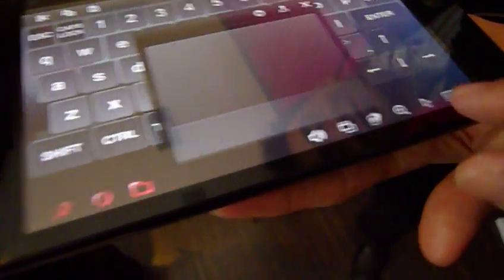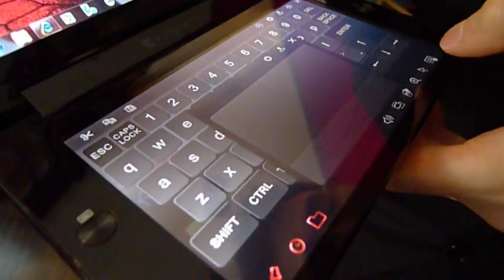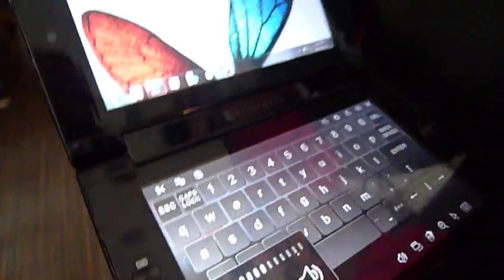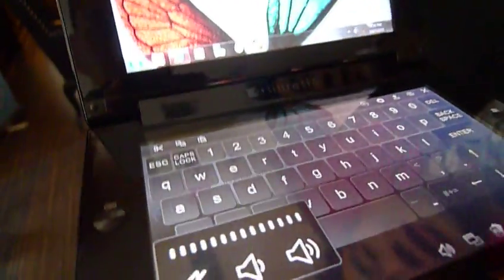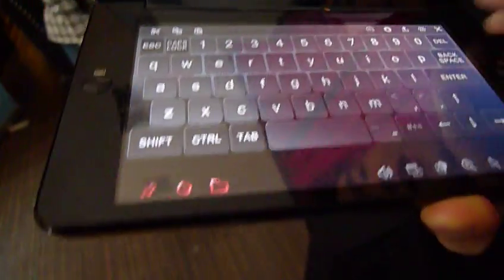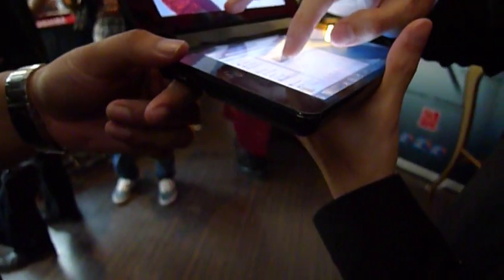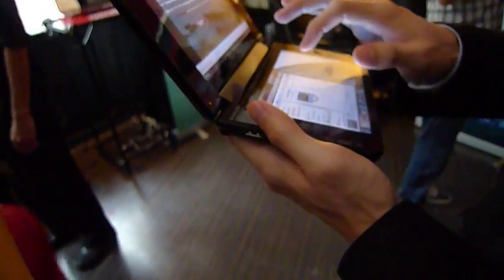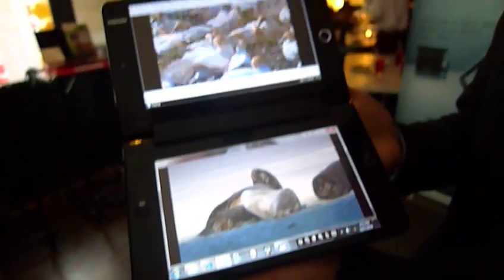Hands on with a Toshiba Libretto W100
Hands on with a Toshiba Libretto W100. This is showing off the dual screen technology.